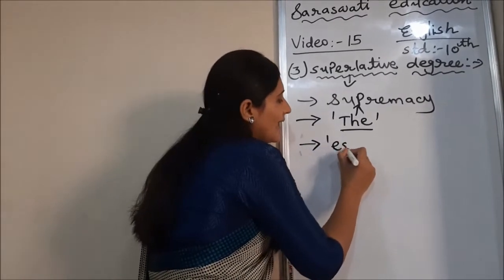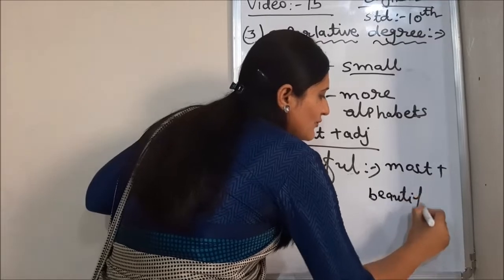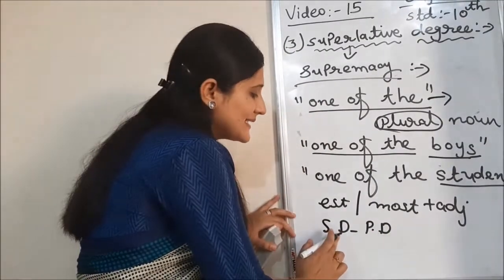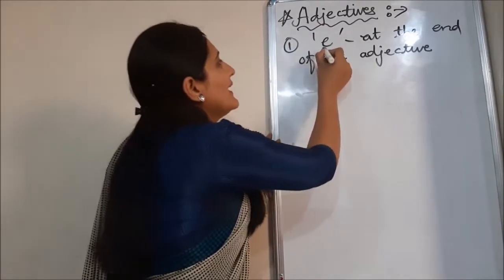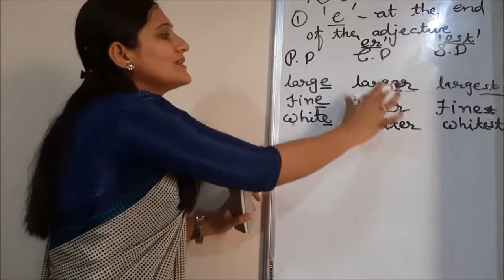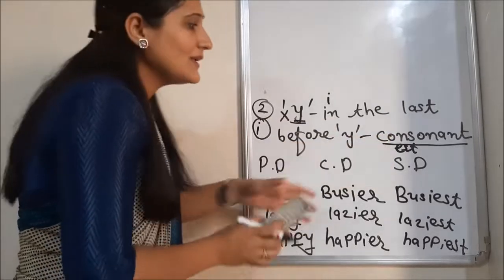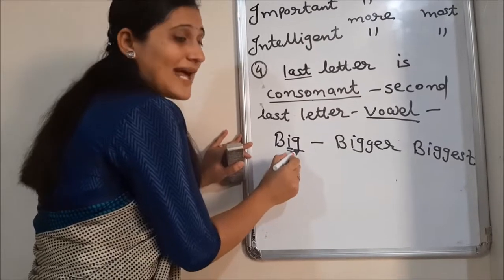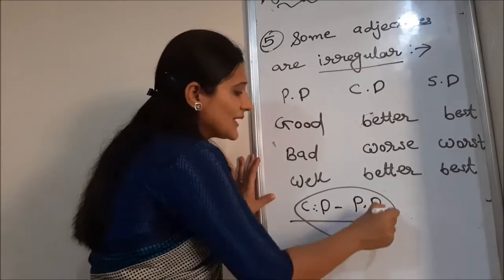Std10 English "Superlative Degree" Video:15 Date:12-05-2020